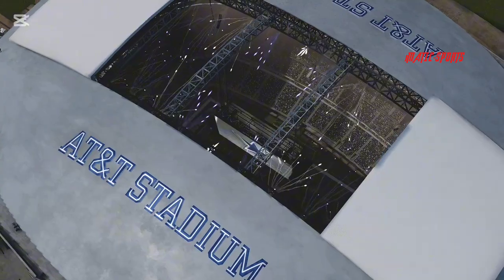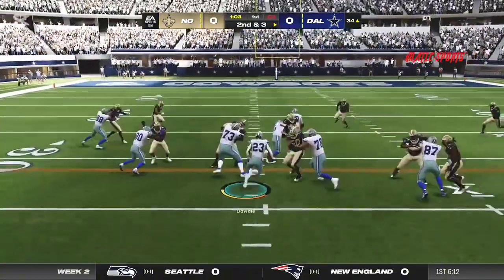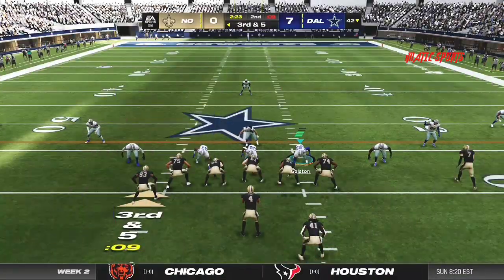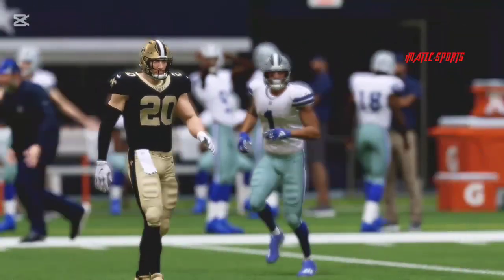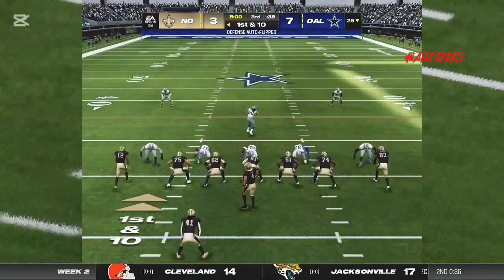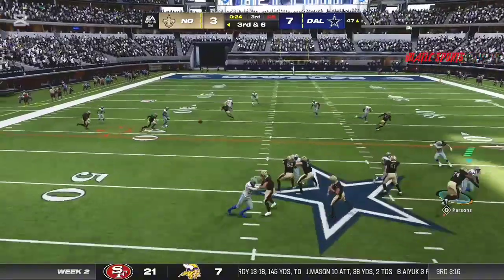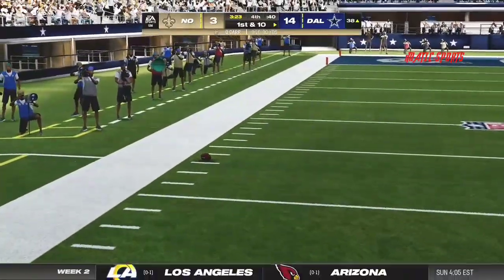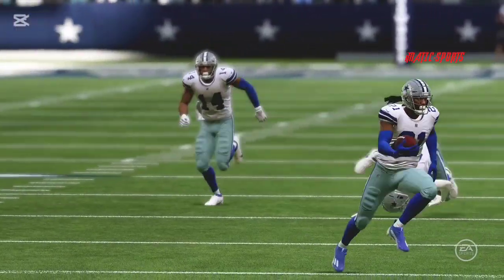Saints at Dallas (Week 2)🏈 This is how I do💯 Year 1